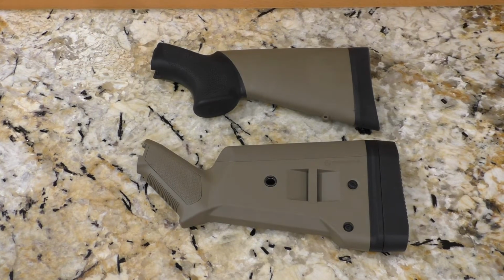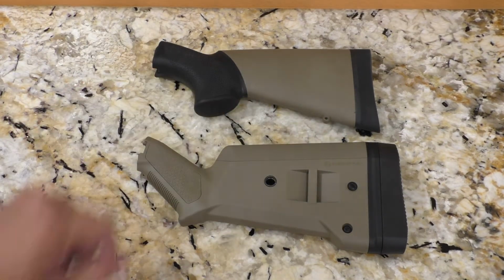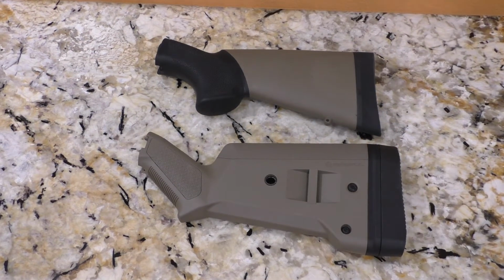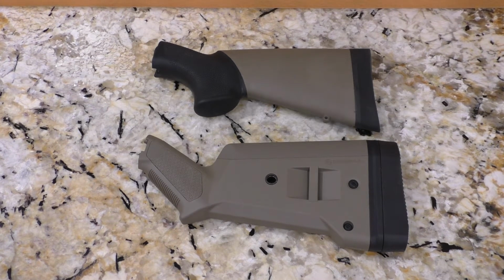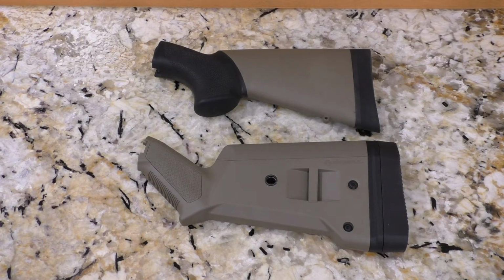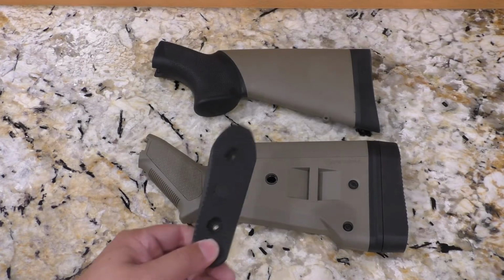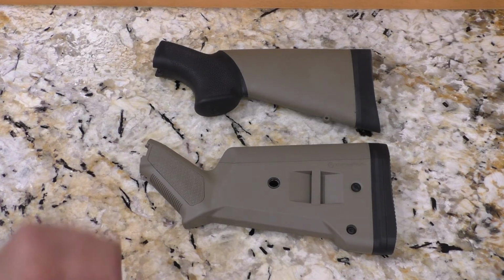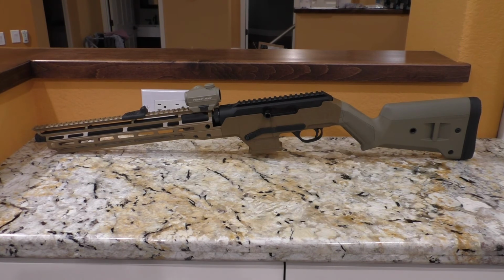How to Make the Magpul SGA Shorter!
So I know I'm not alone in wishing the Magpul SGA could be shorter than supplied out of the box. Thankfully Nick C. of The Firearm Blog showed me a trick on just how to do that! It turns out you can use a Magpul X-22 Hunter buttpad and swap that onto the SGA to bring the length equal to that of a Hogue Overmolded 12" LOP stock.

Index:
0:00 Intro
0:46 Magpul SGA & Hogue Overmolded lengths
1:10 My sleeve length
1:54 Complex shortening method with R700 adapter
2:23 Magpul X-22 buttpad overview
3:23 Retrofitting the X-22 buttpad & length
3:55 Credit for idea
4:20 Closing remarks

-Magpul SGA (Mossberg 500/590)
-Hogue Overmolded 12" LOP (Mossberg 500/590)
-Hogue Overmolded 12" LOP (Remington 870)